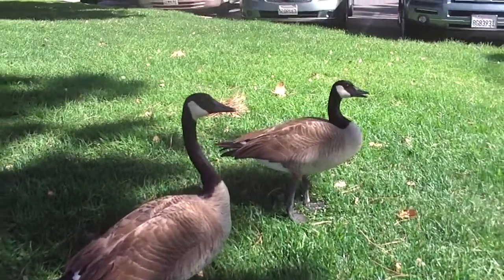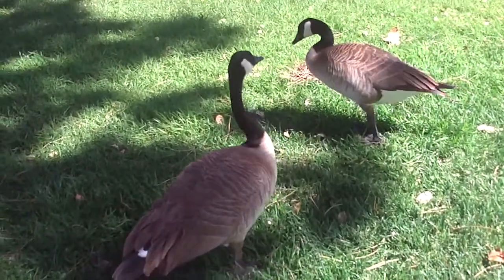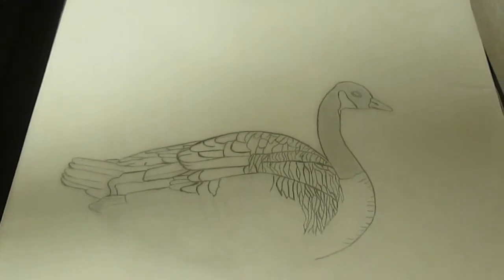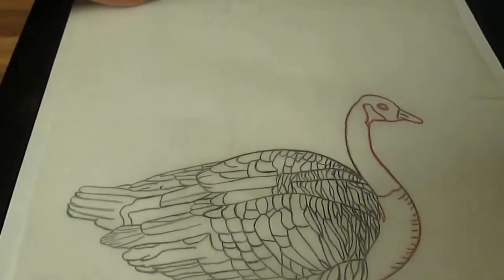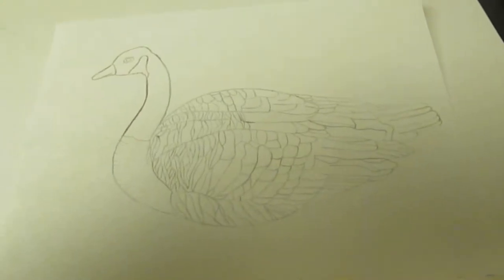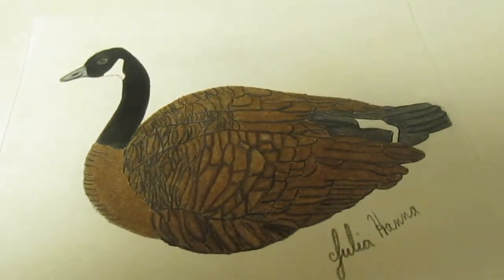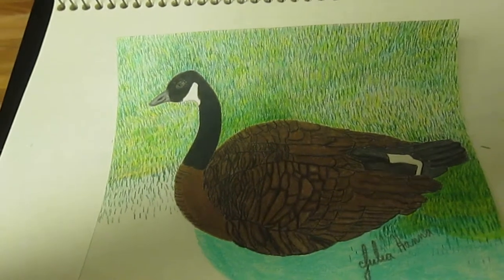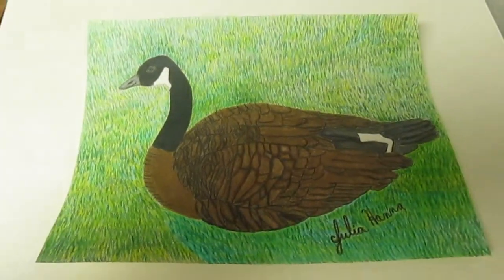The Inspiration Behind The Canadian Goose Drawing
The inspiration behind my Canadian goose drawing.